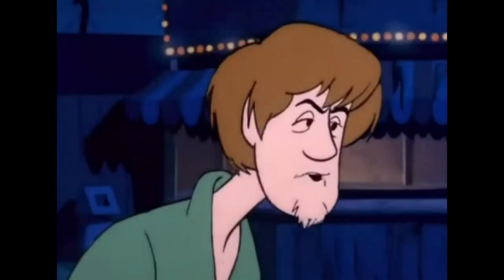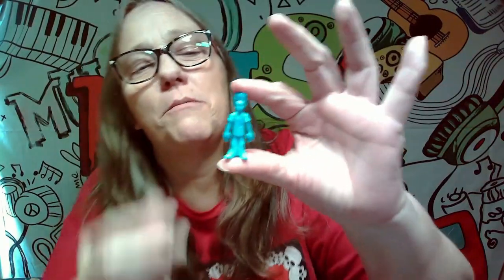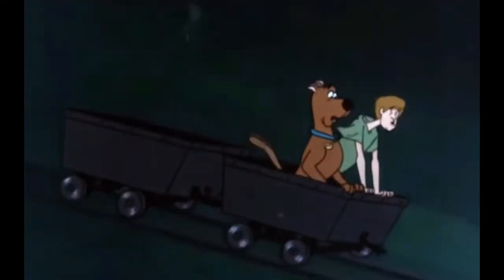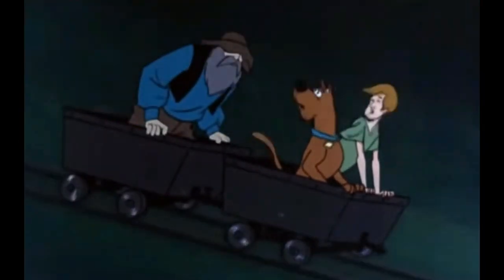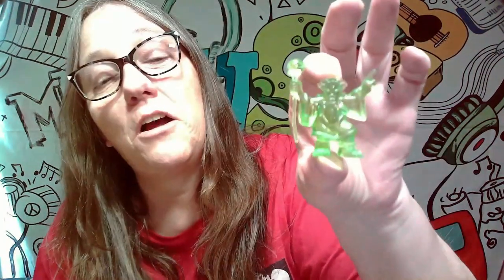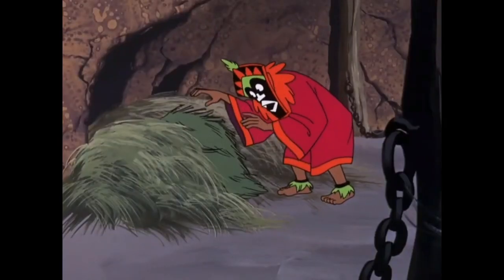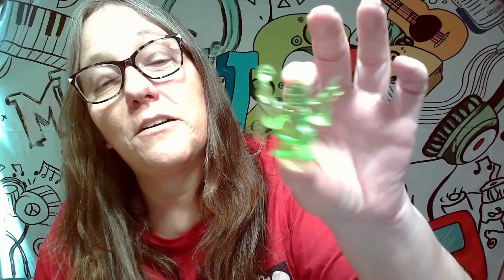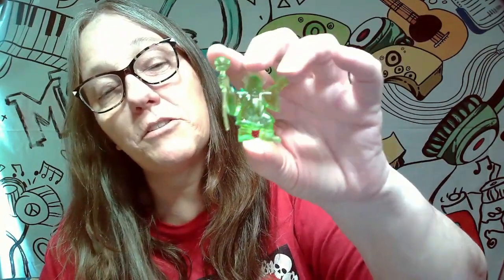MAMA J opens SCOOBY DOO Culture Fly Tiny Mights Mystery van (shaggy, creeper, ghost, etc) PART 3